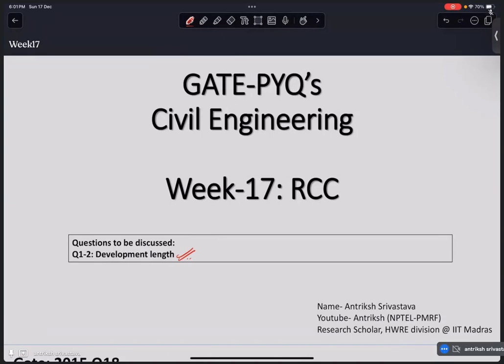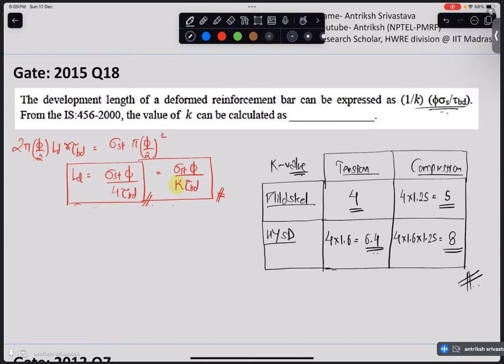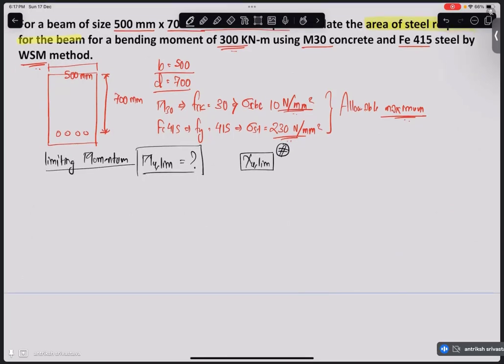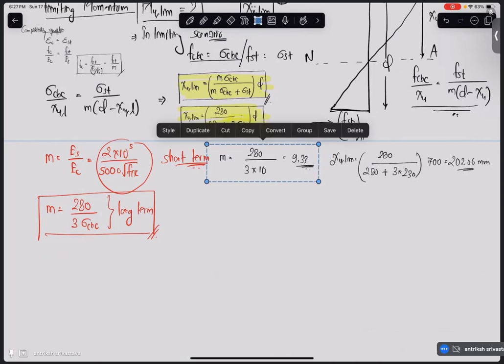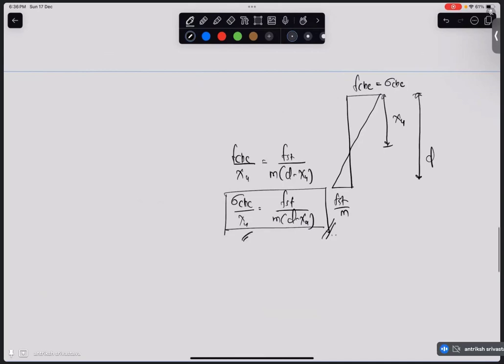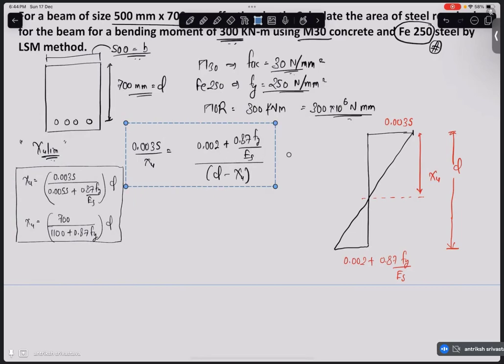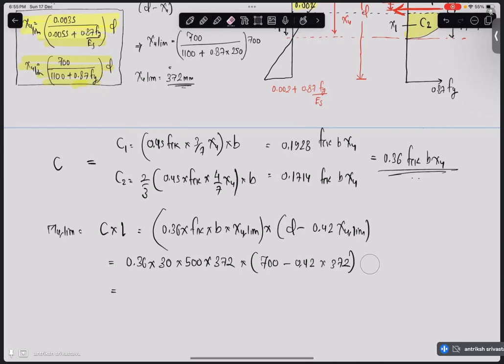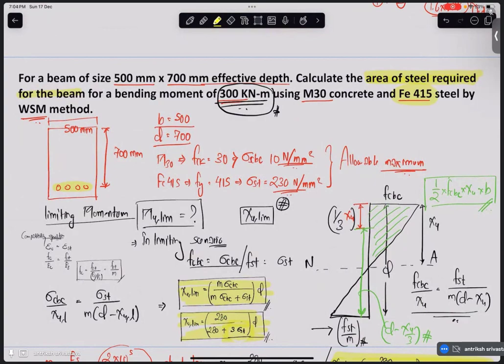Gate Preparation; PYQ's; RCC